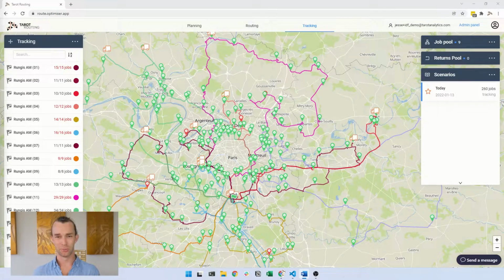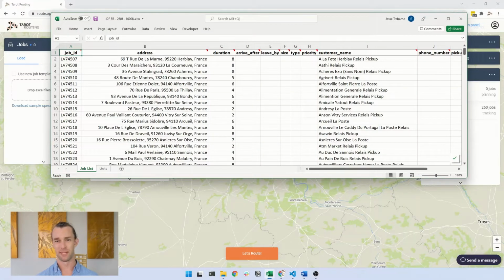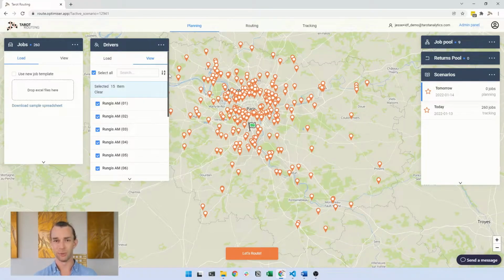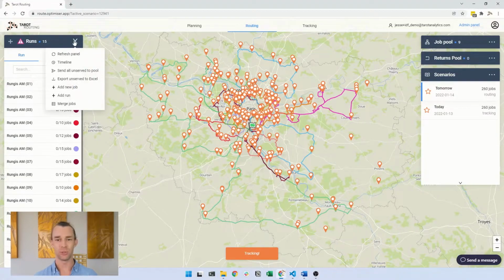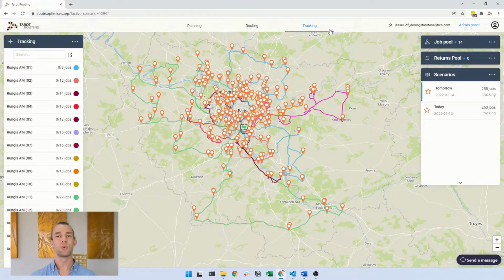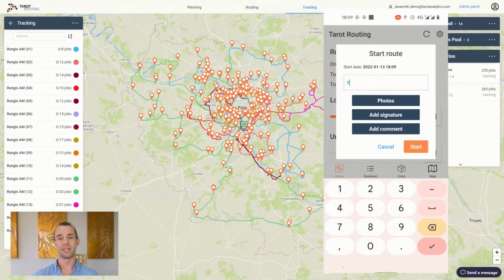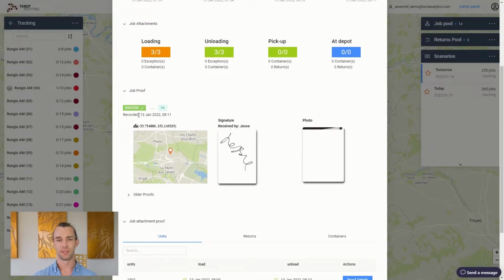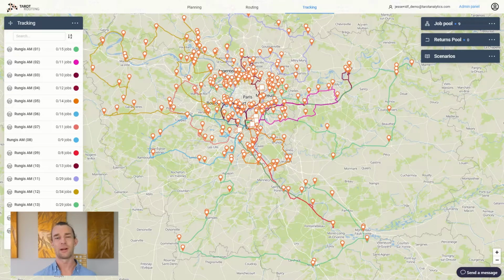Tarot Routing Feature Overview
Take a fairly detailed look at the features in Tarot Routing by simulating a normal day for a delivery company with 260 deliveries and 15 vehicles.

Section Timestamps:
00:00 - Intro
00:37 - Planning Stage: Scenarios, Jobs, Drivers
01:33 - Import Jobs from Excel
02:58 - Optimise
03:54 - Routing Stage: Runs
04:23 - Drag & Drop Timeline
05:03 - Job Pool
05:25 - Tracking Stage & Dispatch Runsheets
06:29 - App: Get the Runsheet
06:39 - App: Load Scan Parcels
06:53 - App: Start Driving
07:19 - App: Make a Delivery
07:44 - App: Sign-on-Glass & PoD
08:32 - Job Tracking Link
09:17 - GPS Tracking & Driver Progress
10:08 - Other Features
11:23 - How to Learn More